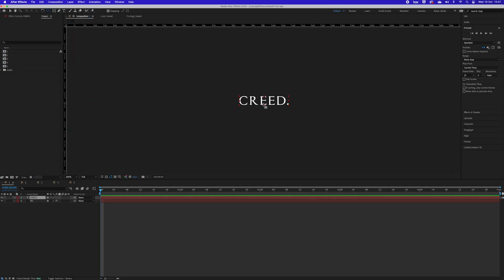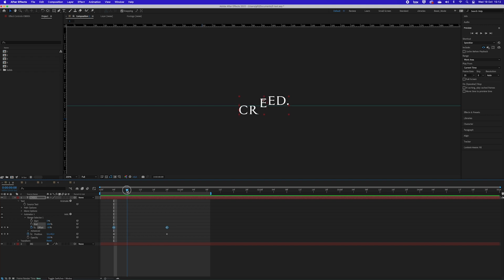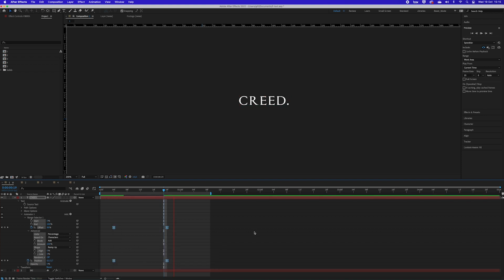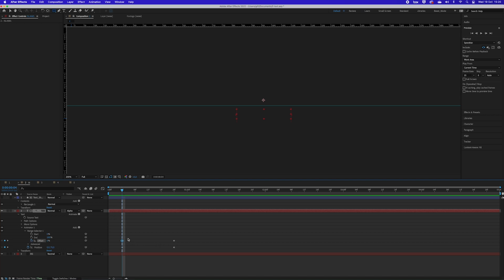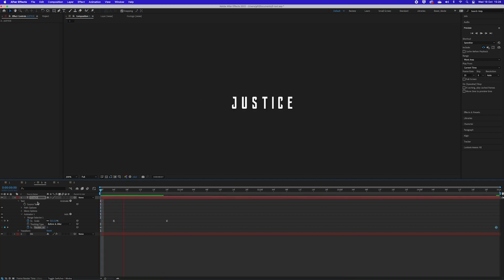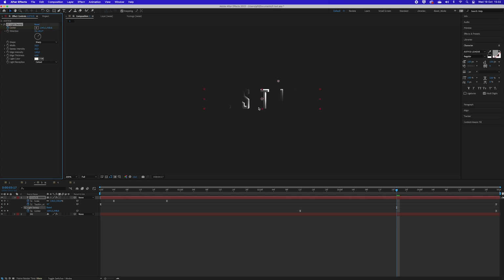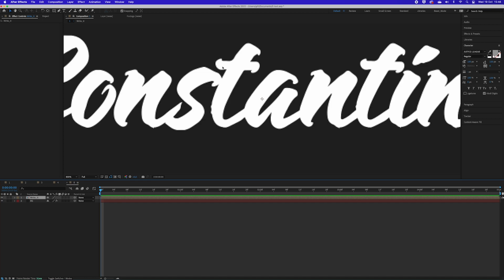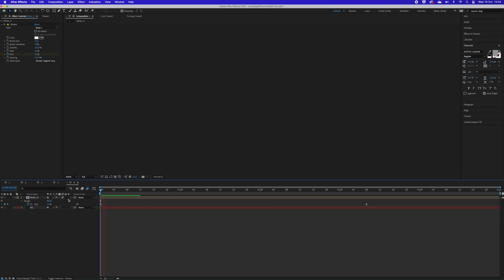5 Easy Text Animations with Adobe After Effects - Tutorial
Learn how to animate text in this tutorial, we explore 5 different ways of how you can easily take on any text based animation projects with confidence and effortlessly start animating while using multiple layer properties in Adobe After Effects.

GEAR USED:
Microphone - Samson C01U Pro
Lights - x3 LED Temp Viltrox
Computer - 2021 24" M1 iMac